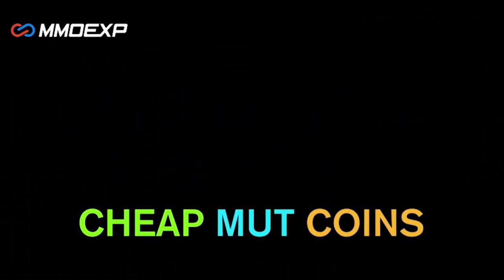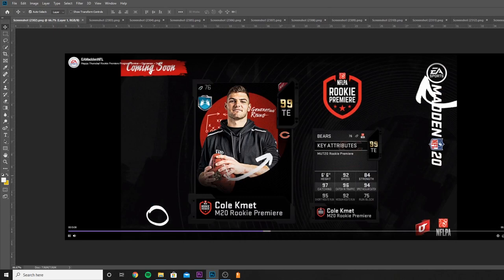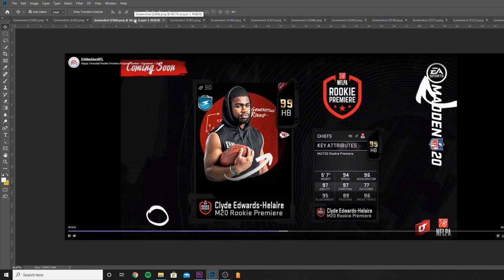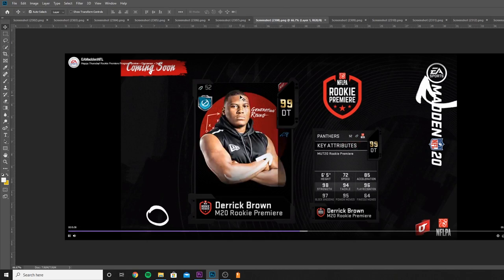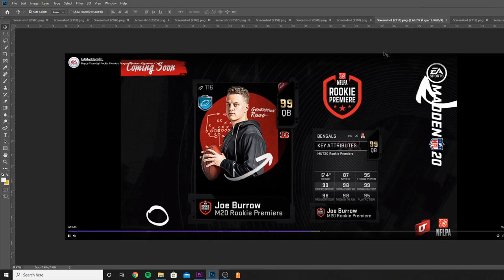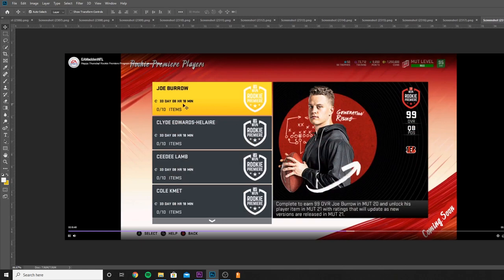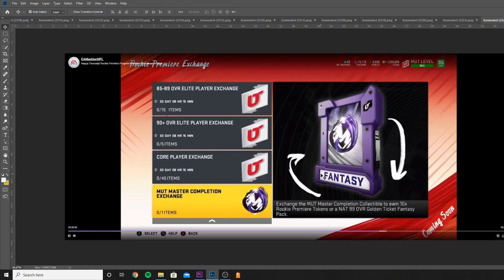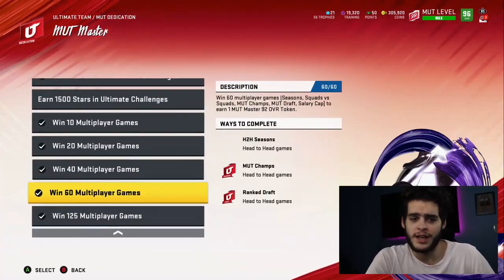ROOKIE PREMIERE PROMO REVEALED! 10 99 OVR CARDS! ALL SETS, SOLOS, MORE! FREE GT/RP CARD! | MADDEN 20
mut 20
 ULTIMATE TEAM
poodle

madden 20